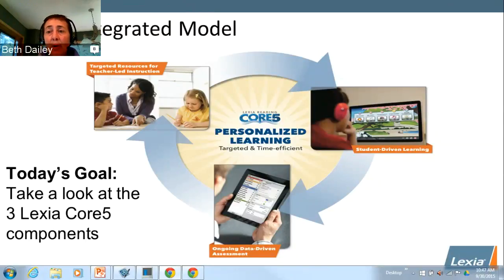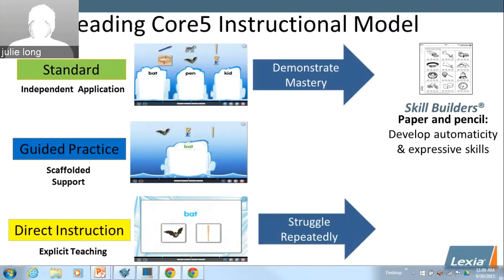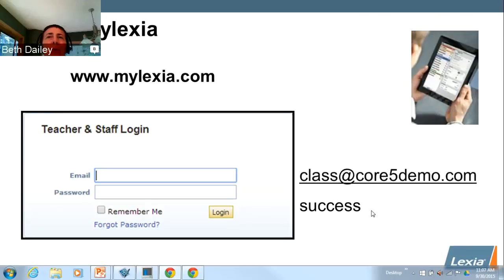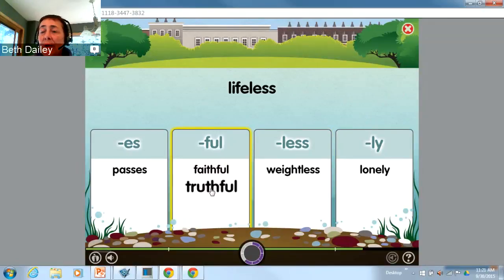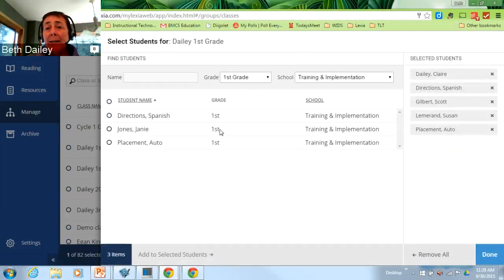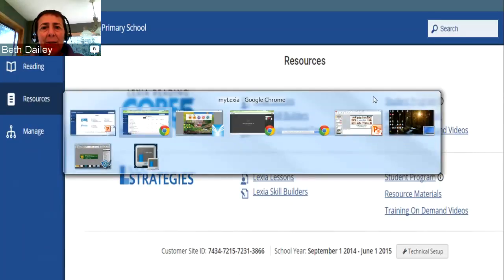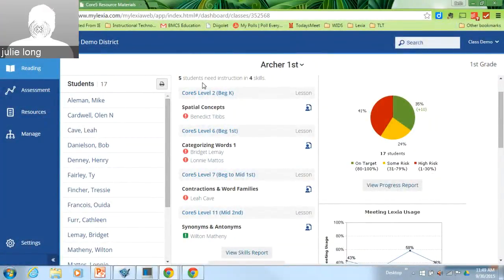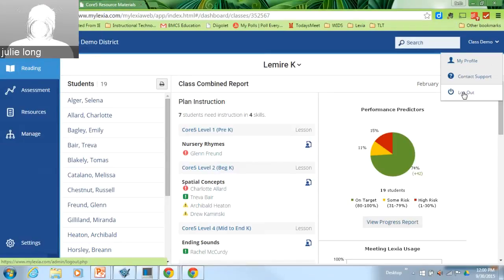Lexia Launch webinar - Clark County School District ­ Adcock (Sept 30, 2015)